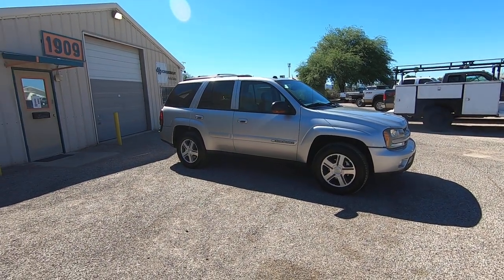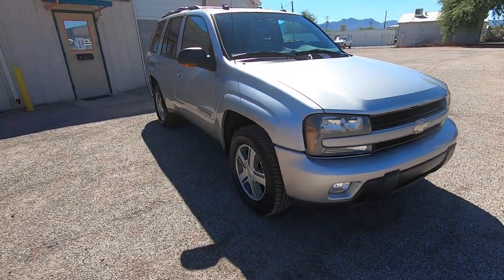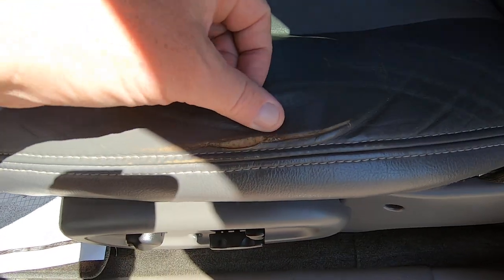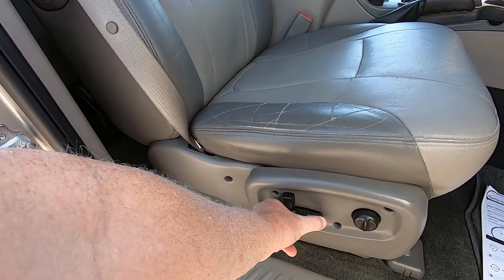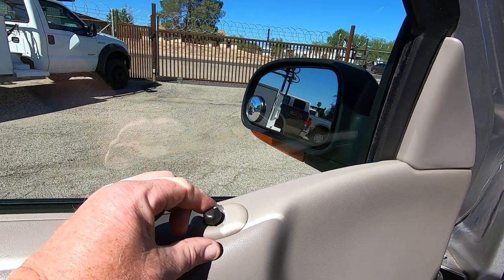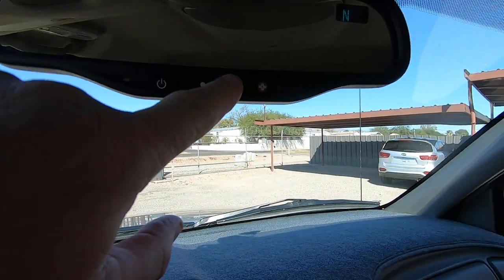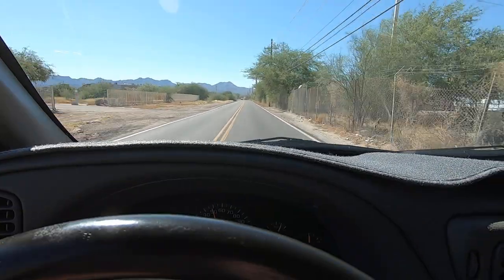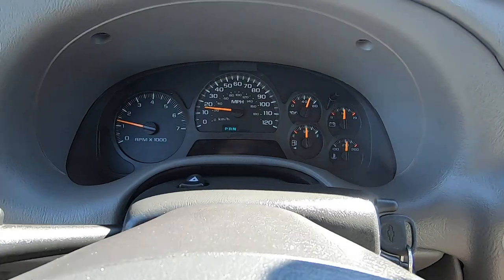2004 Chevrolet Trailblazer for sale at Crosscut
Learn all about this awesome Trailblazer at